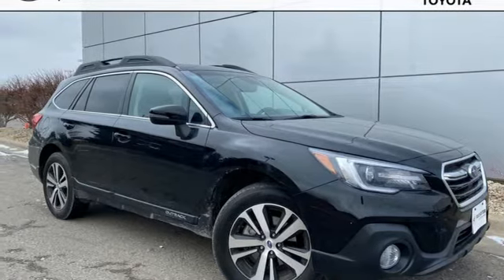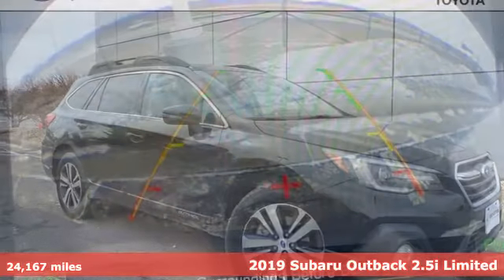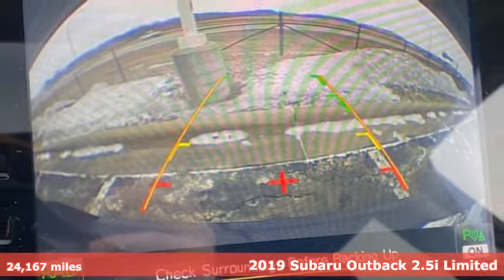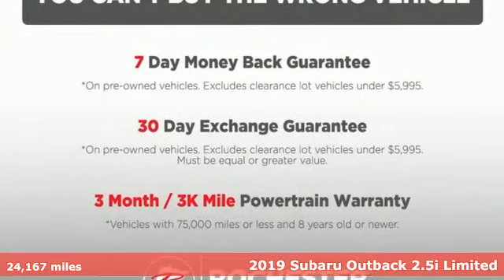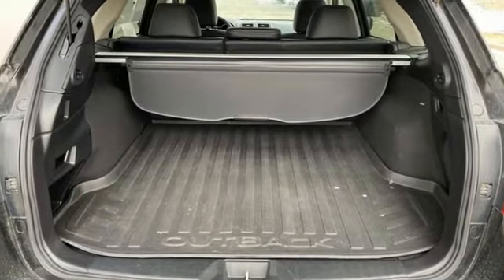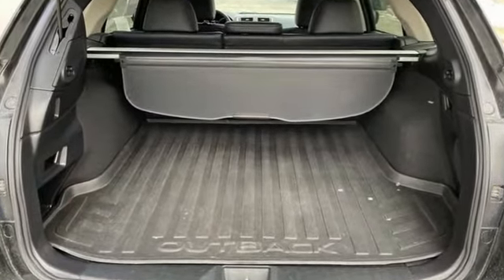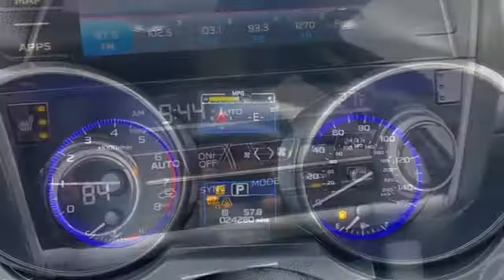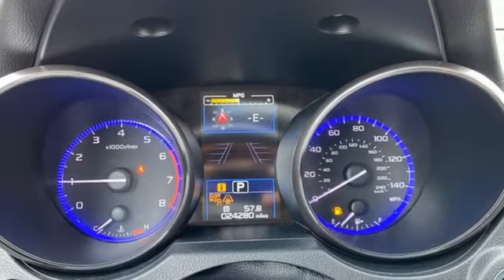Used 2019 Subaru Outback Rochester, MN X8722 - SOLD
Year: 2019
Make: Subaru
Model: Outback
Trim: 2.5i
Engine: 2.5L 4-Cylinder DOHC 16V
Transmission: CVT Lineartronic
Color: Black
Interior: Slate Black
Mileage: 24167
Stock #: X8722
VIN: 4S4BSANCXK3358523
Recent Arrival! Collision Warning System, *Adaptive Cruise Control, Leather Seats, Heated Seats, Blind-Spot Monitors, Lane Keeping Assist, Touchscreen Controls, Backup Camera, Apple CarPlay, Android Auto, Bluetooth Hands Free, AWD, Sunroof/Moonroof, Portable Audio Connection, Sirius Radio, Power Liftgate, Cruise Control, ABS brakes, Alloy wheels, Automatic temperature control, Electronic Stability Control, Front dual zone A/C, Front fog lights, harman/kardon Surround Sound Speaker System, Heated rear seats, Memory seat, Power driver seat, Radio: Subaru STARLINK 8.0" Multimedia Plus System, Rear window defroster, Remote keyless entry, Smartphone Integration, Steering wheel mounted audio controls, Traction control, Vehicle Information Display. Clean CARFAX.brbrBlack 2019 Subaru Outback 2.5i Limited AWD 25/32 City/Highway MPGbrbrbrAwards:br * ALG Residual Value Awards, Residual Value Awards * 2019 KBB.com 10 Most Comfortable Cars Under $30,000 * 2019 KBB.com 10 Best All-Wheel-Drive Vehicles Under $30,000 * 2019 KBB.com Best Resale Value Awards * 2019 KBB.com 5-Year Cost to Own Awards * 2019 KBB.com Brand Image Awards Stop by, call, or email us today at Rochester Toyota. We look forward to earning your business.

Address:
4365 Canal Place Southeast